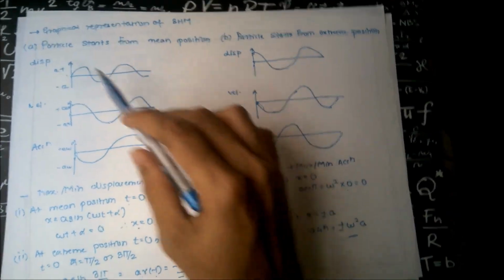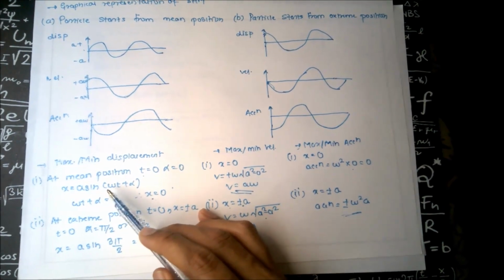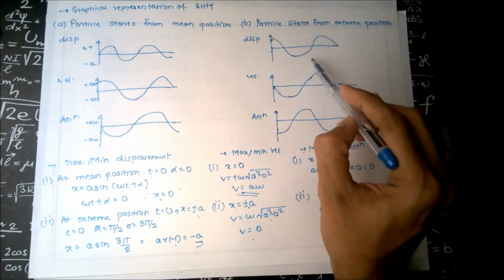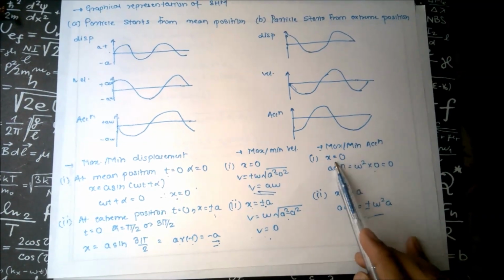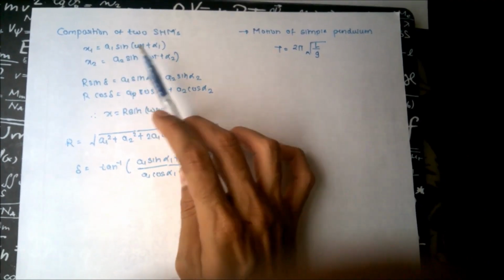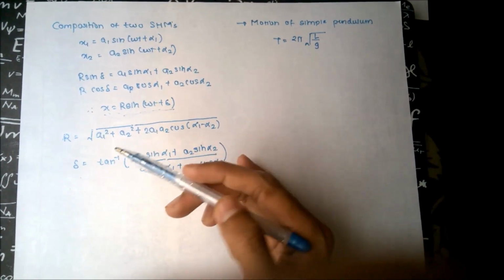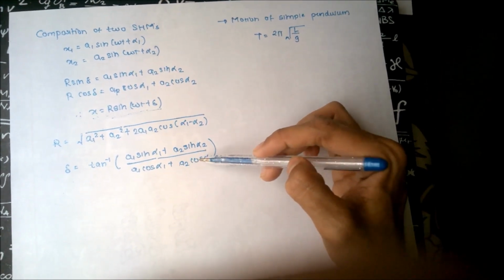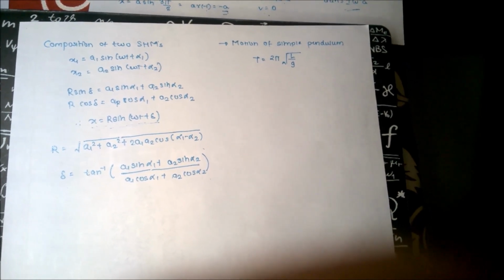Oscillations - Synopsis | NEET & JEE